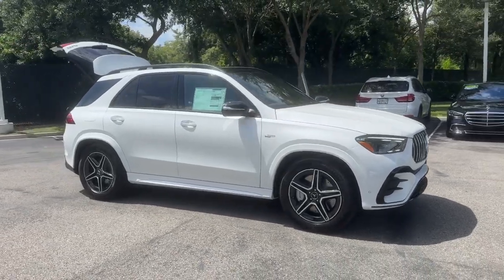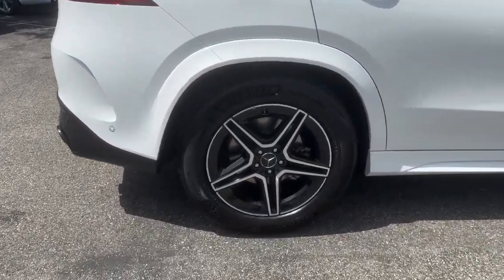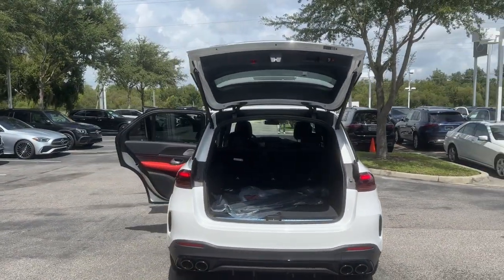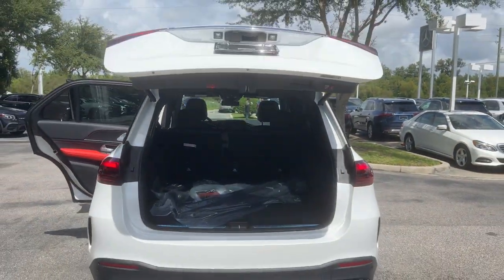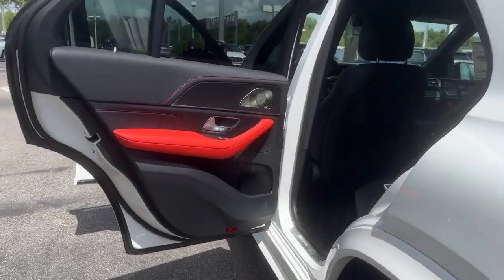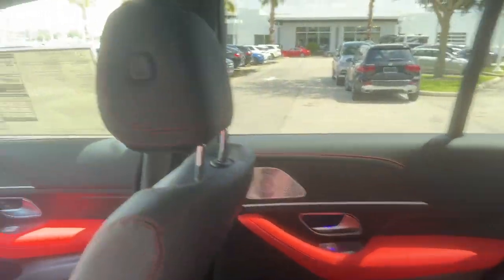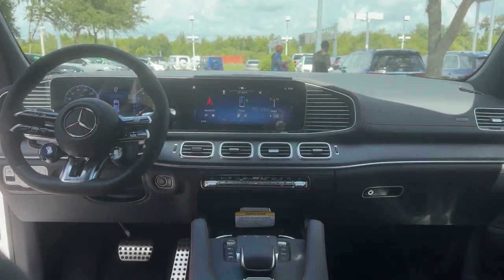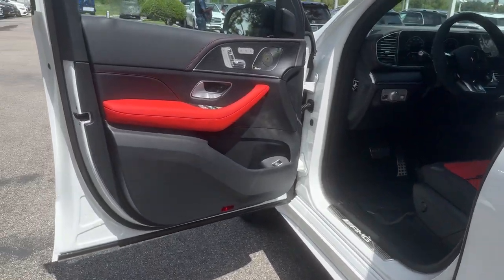2025 Mercedes-Benz GLE AMG GLE 53 FL Lakeland, Plant City, Winter Haven